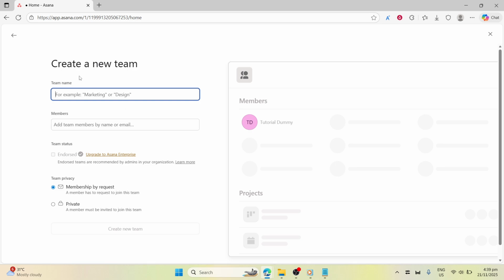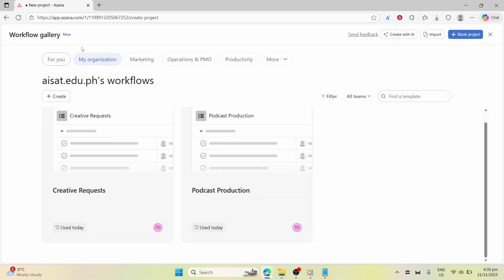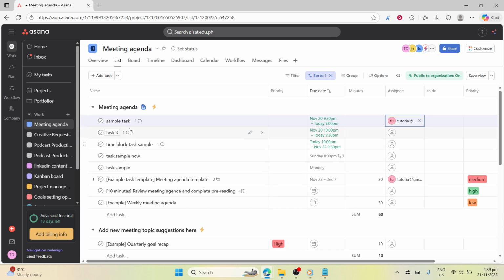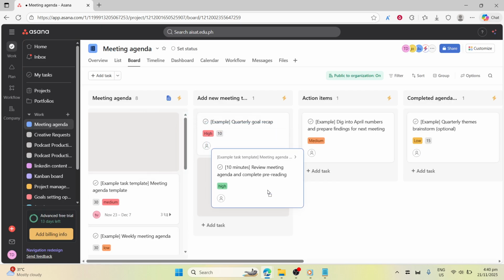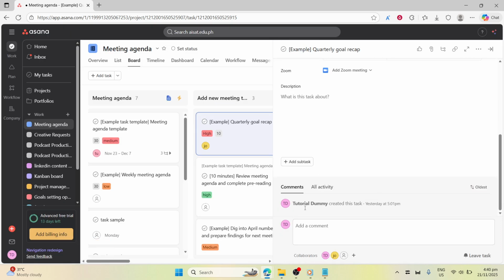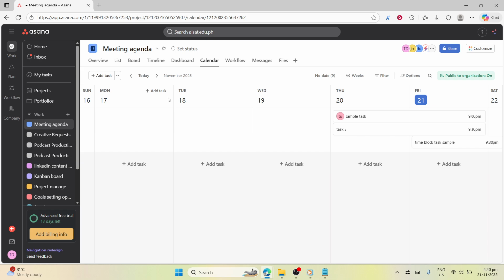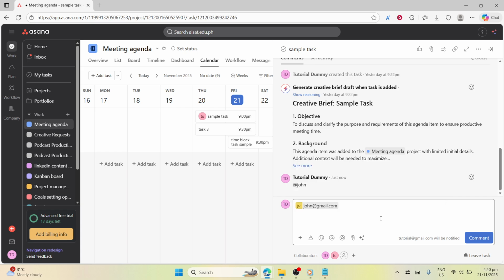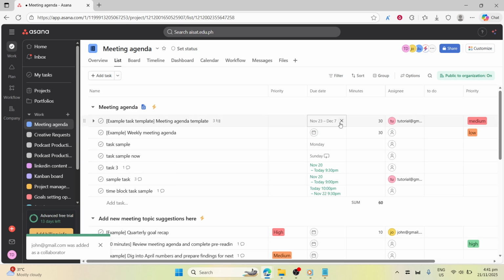How To Use Asana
To use Asana effectively, log into your account, create a new project, choose a layout (List or Board), name your project, define sections for different phases, add tasks, set due dates, and assign responsibilities to your team! 🚀✨